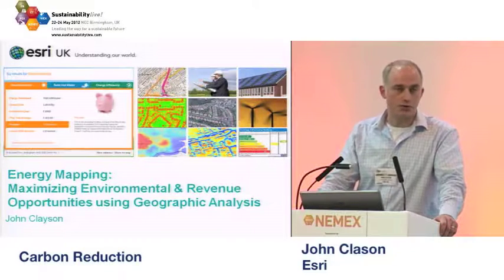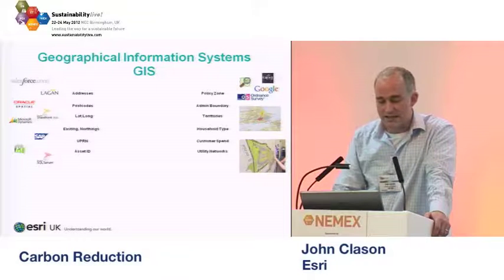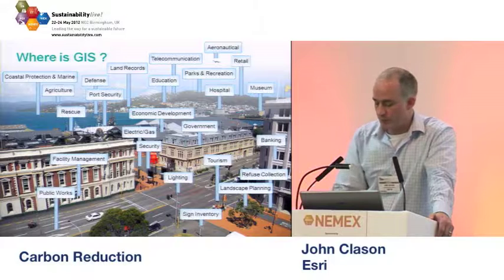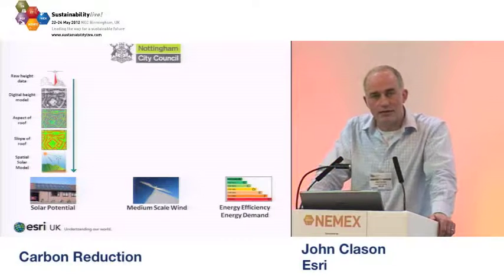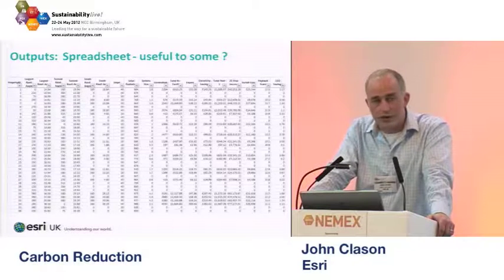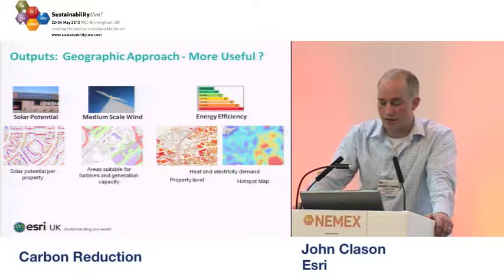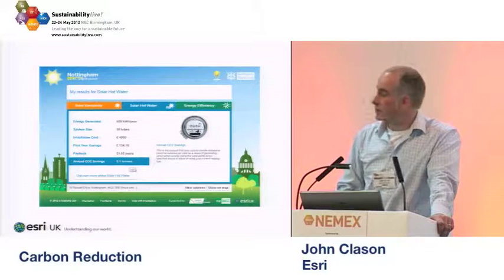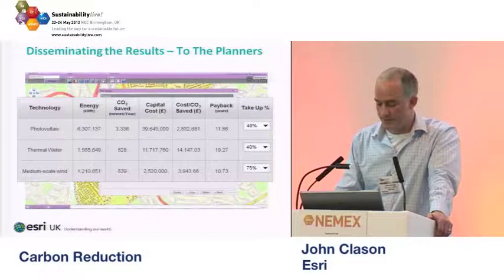Energy Mapping - Maximizing Environmental & Revenue Opportunities using Geographic Analysis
The Climate Change Act commits the UK Government to reduce carbon emissions by 80% by 2050. Incentives to help reach this target include Feed-in Tariffs, the Renewable Heat Incentive, Green Deal and CRC Energy Efficiency Scheme. These create opportunities to make savings through greater energy efficiency and generate income streams through the use of zero and low carbon technologies such as solar and CHP. To maximize energy savings and income generation, a robust evidence base is needed to plan strategic options and to communicate potential to stakeholders. Geographic analysis and visualisation can play a pivotal role in creating this and disseminating it to different audiences. This presentation will show how the strategic planning of energy use and generation is inherently spatial in nature and cannot be done without the use of Geographic Information Systems (GIS). Topics covered will include: - Creating a property level evidence base to support decisions making - Delivering the evidence base to stakeholders - Promoting opportunities to customers/citizens Delegates will learn how tools inherent within GIS can be used with methodologies and approaches from experts in low carbon and energy efficiency to derive the information required to make evidence based decisions which justify expenditure and maximize the return in terms of revenue and carbon reduction. Examples will be drawn on work undertaken by industry experts, Esri UK and Local Authorities including Nottingham City Council. This presentation should be attended by those with an interest in the strategic planning and mapping of energy demand and future generation.